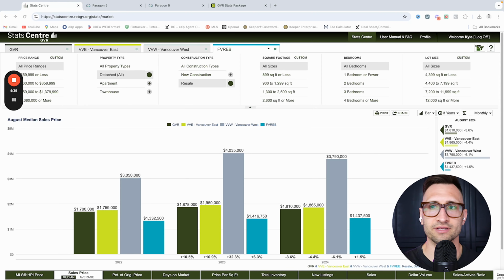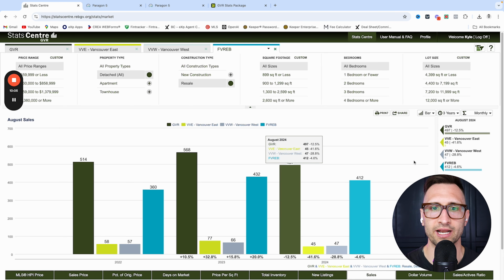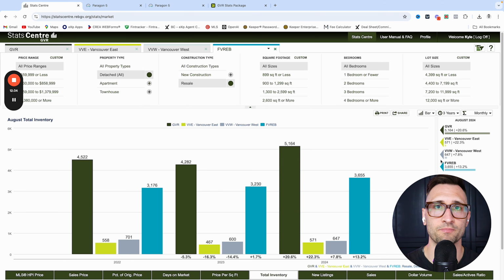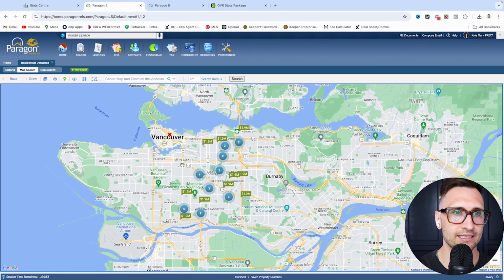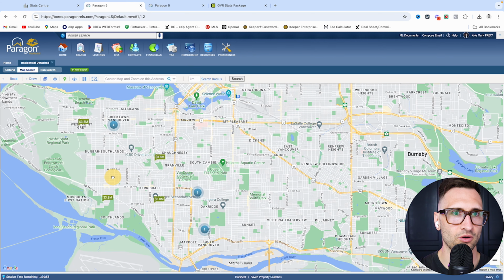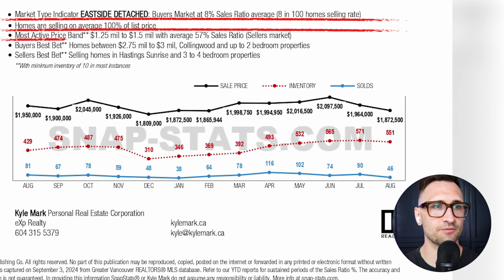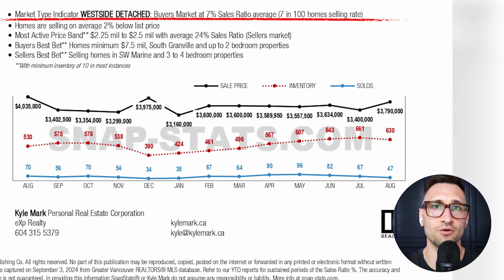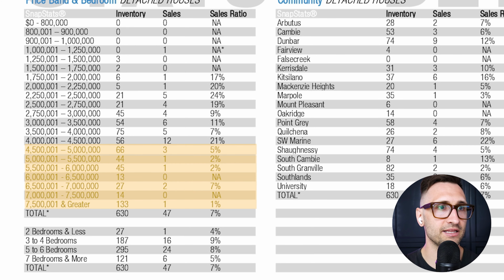Vancouver Single Family Homes Are In Buyer Market Conditions | September 2024 Real Estate Update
In this video, I break down the latest trends and key data points for detached homes in Vancouver’s Eastside and Westside markets. We’ll explore the inventory levels, sales ratios, and pricing trends to give you a clear picture of what’s happening in each area. Is it a buyer's market or a seller's market? Find out which price bands are performing the best, and where buyers and sellers are finding the most opportunity.

Key Highlights:
-Vancouver Eastside: Buyer’s market with an 8% sales ratio, inventory declines, and an average sale price of $1,872,500.

-Vancouver Westside: Buyer’s market with a 7% sales ratio, but a notable 11% rise in the average sale price to $3,790,000.

-Discover which price ranges are seeing the highest activity and which neighborhoods are hot right now!

-Whether you're buying, selling, or just staying informed, this market update has the insights you need to make smart real estate decisions.

📚 Video Chapters 📚

00:00 - Intro
00:09 - Kyle Mark Vancouver Realtor | Vancouver Listing Agent
01:27 - Bank Of Canada Drop Rates Again
02:00 - Greater Vancouver Detached Median Price Points
05:00 - Greater Vancouver Detached Sales Numbers
07:50 - Greater Vancouver Detached Days On Market Numbers
08:31 - What Does The Median Price Point Get You In Vancouver East
11:05 - What Does The Median Price Point Get You In Vancouver West
13:00 - Winners & Losers On Vancouver’s Eastside Detached Market
16:26 - Winners & Losers On Vancouver’s Westside Detached Market
20:00 - Vancouver Real Estate Agent | Book a Call with Kyle Mark

Vancouver Realtor
🏢 eXp Realty Luxury Canada